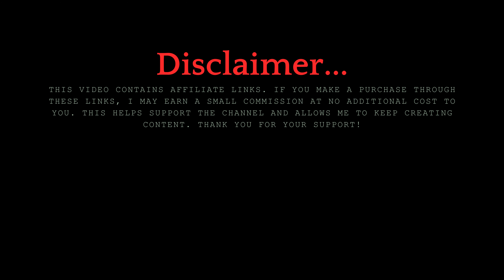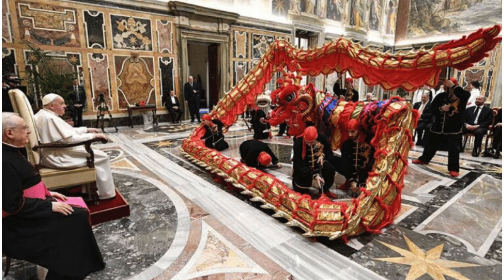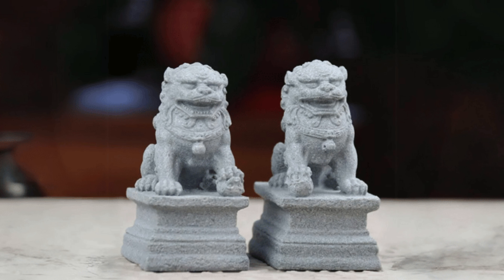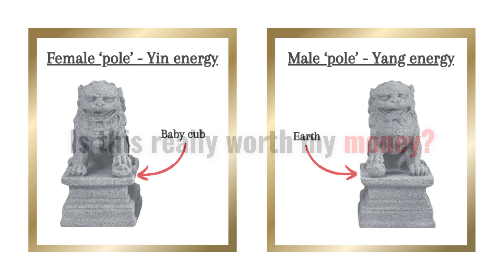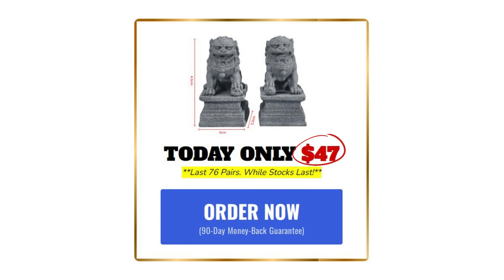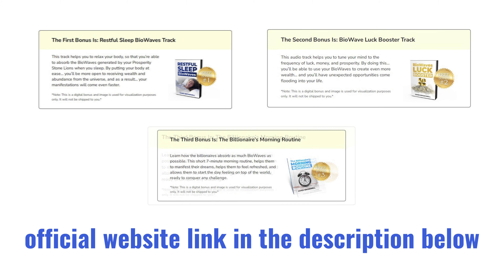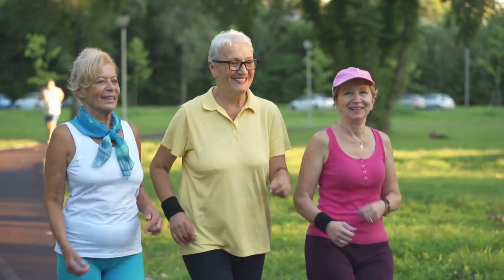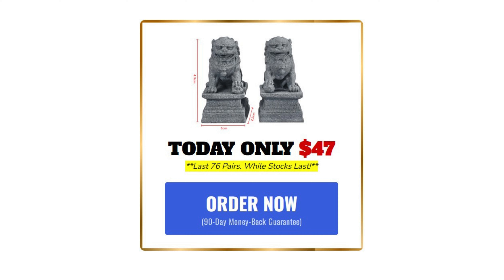The BioWave Prosperity Stone Lions Review: Unlock Millionaire Success Secrets!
The BioWave Prosperity Stone Lions aren't just traditional guardian statues; they’re infused with advanced BioWave technology that raises your vibrations and draws in positive Chi energy. These are the same types of stones that billionaires use to enhance their life force and create abundance in their lives. Imagine the possibilities!

🎯 In This Video, You'll Discover:
-What the BioWave Prosperity Stone Lions are and how they work.
-How to use them to create a balanced energy field in your home.
-Why this could be the smartest investment for your future success.

If you’re ready to take the next step toward financial freedom and bring positive energy into your life, don’t miss out on this opportunity!

Remember, this is the only place to get the original BioWave Prosperity Stone Lions, along with the amazing bonuses and a 90-day Money Back Guarantee.